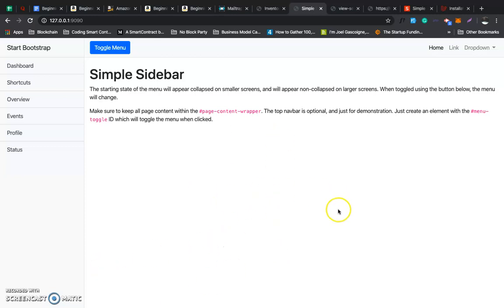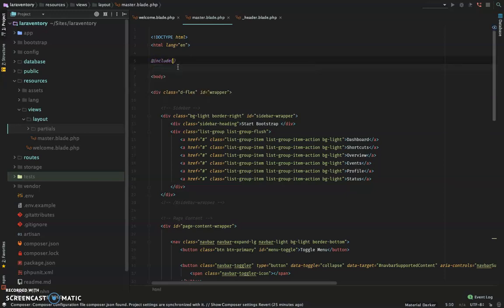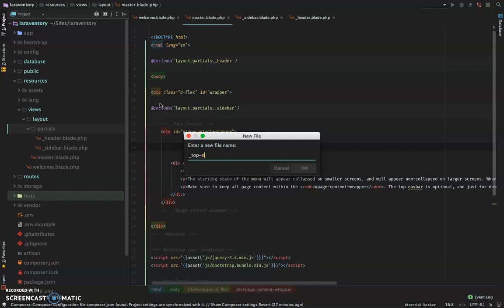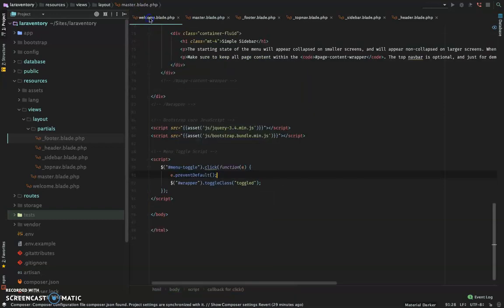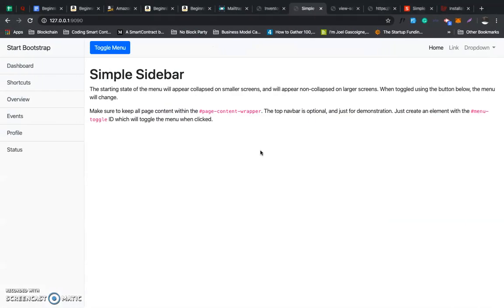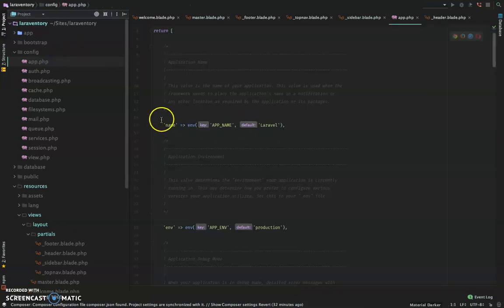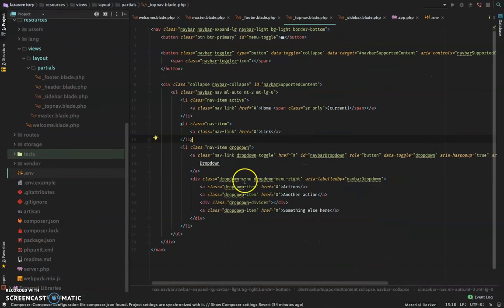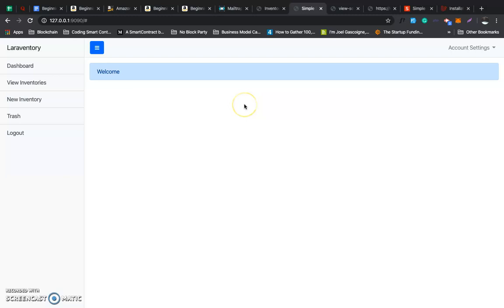Beginning PHP Laravel - Building an Inventory App - Part 3 (Layout Templating)